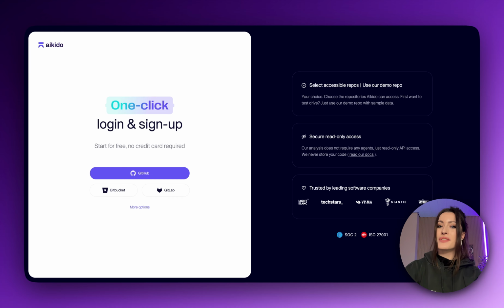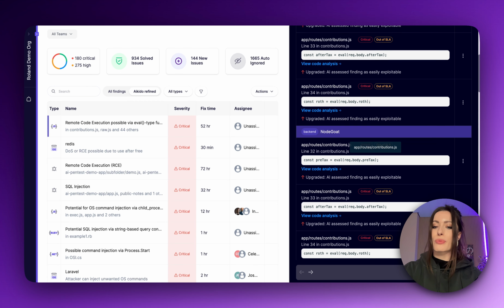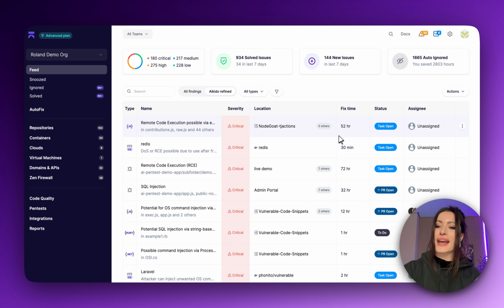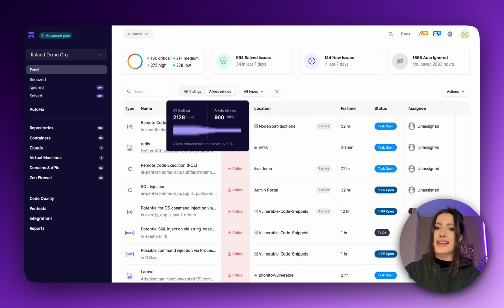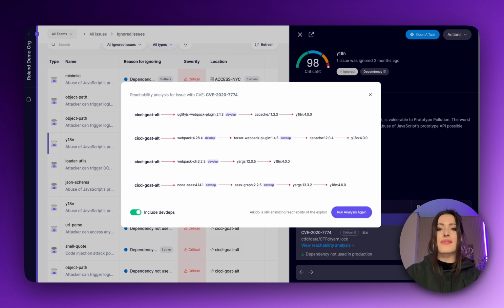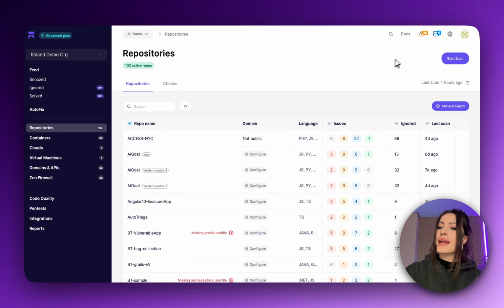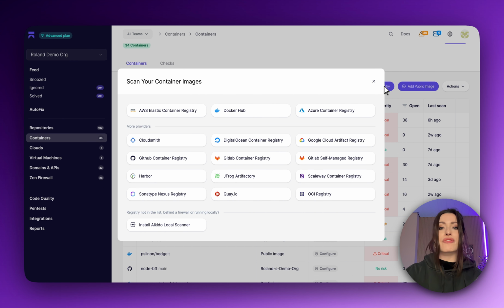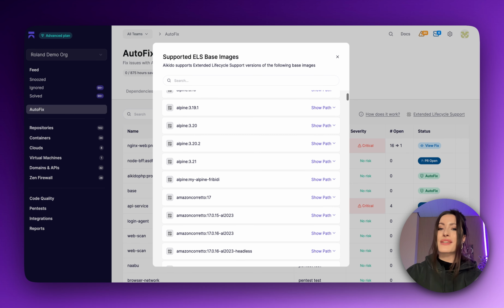Intro to ASPM with aikido.dev | Application Posture Management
Join Mia for a quick demo of Aikido's ASPM (Application Security Posture Management) features.

See how to secure your app fast and efficiently—without the false positive spam:

SAST, SCA, IaC, Secret Detection & more – Catch issues early, fix them fast
IDE Integration – Secure code as you write
Triage & Noise Reduction – Focus on real threats, not false alarms
AI Autofix – Aikido AI auto-fixes SAST, SCA & IaC vulnerabilities

Try it yourself: Aikido is FREE to use, no credit card is required. Connect your repos or use demo data– no strings attached: aikido.dev